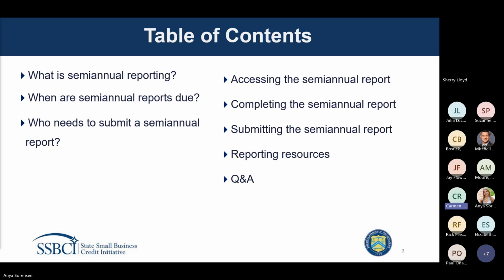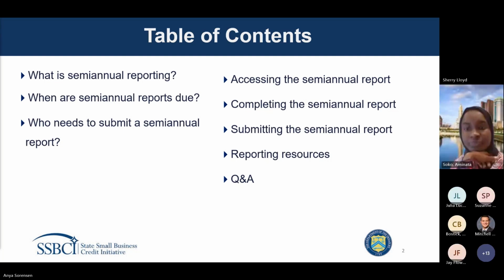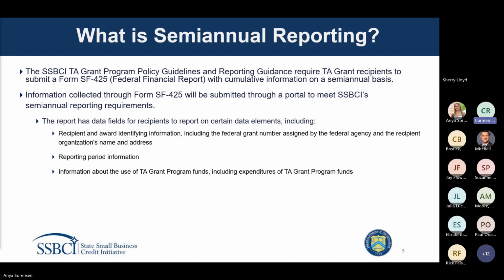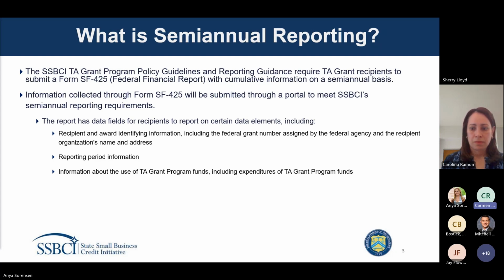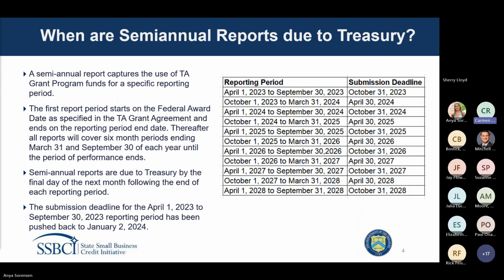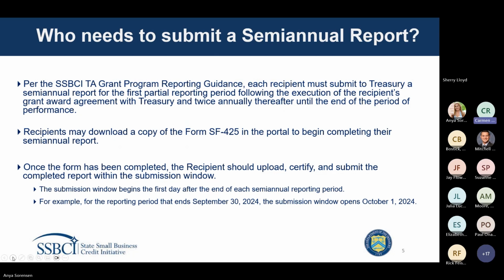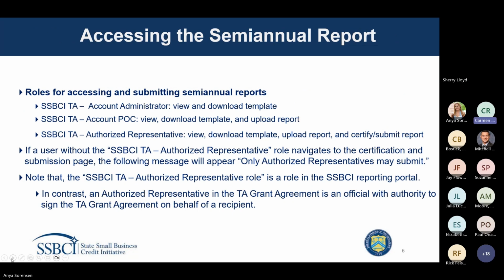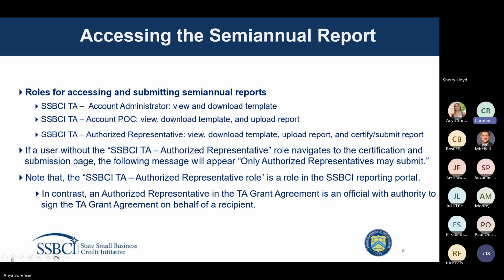Technical Assistance Semiannual Report Training (1): Introduction to Semiannual Reporting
This is the first of three videos from the Technical Assistance Semiannual Report Training hosted on December 5, 2023. This video walks through the background of the Semiannual Report covering topics including those required to report and the process.